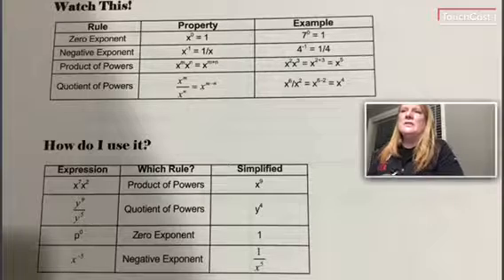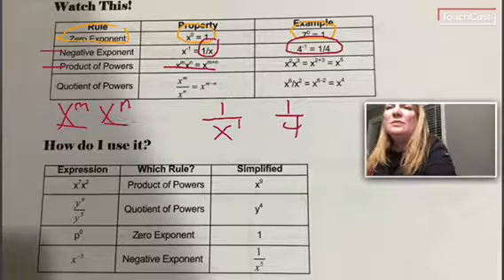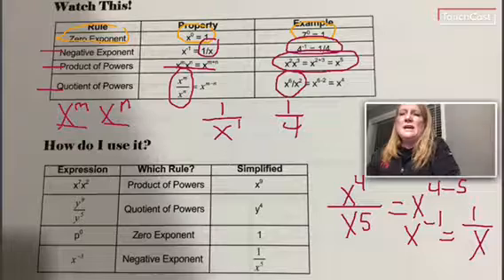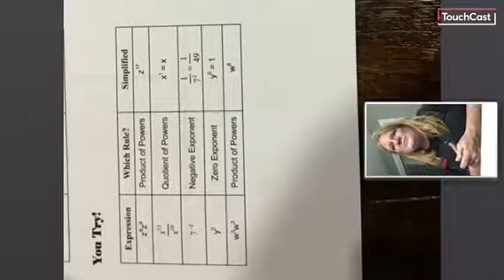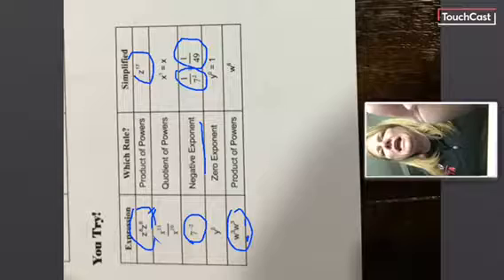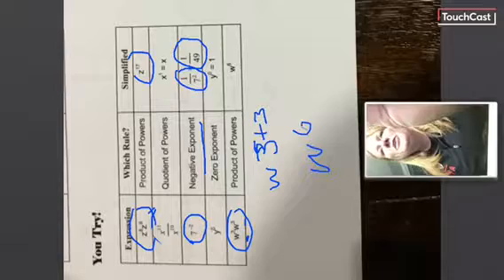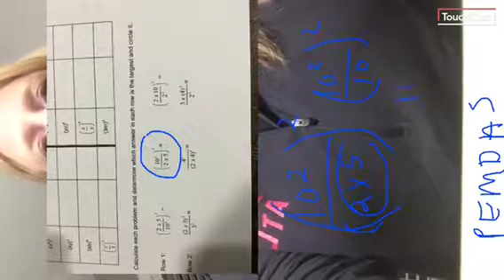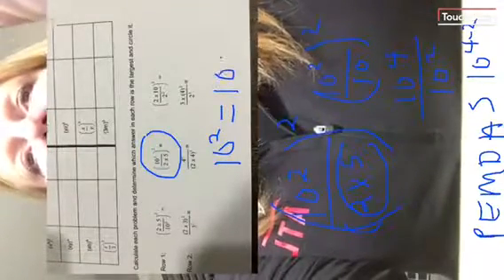Rules of exponents